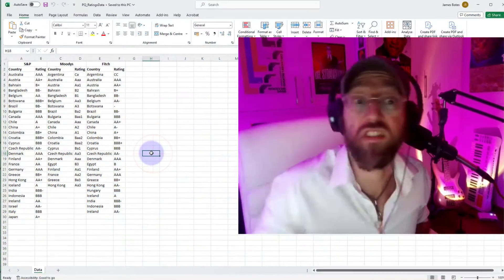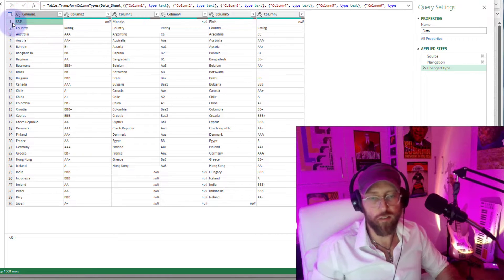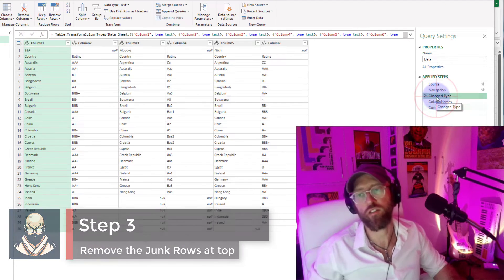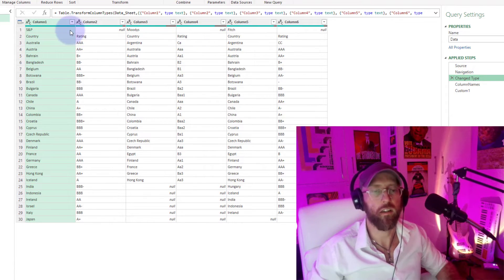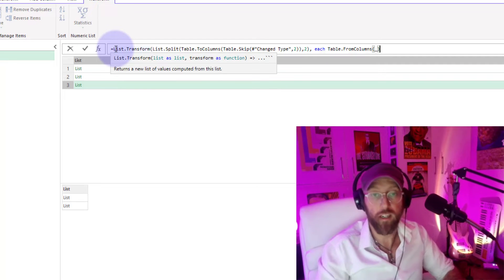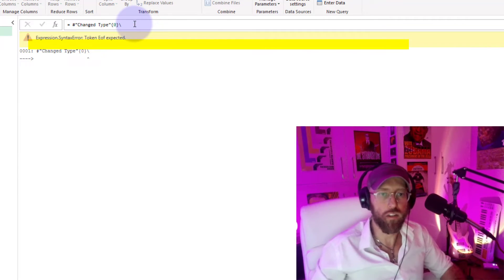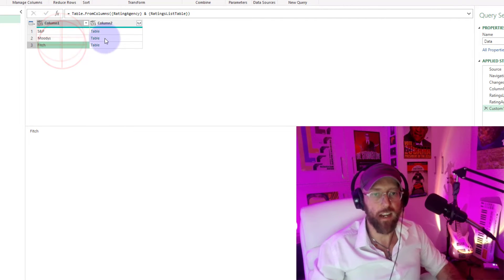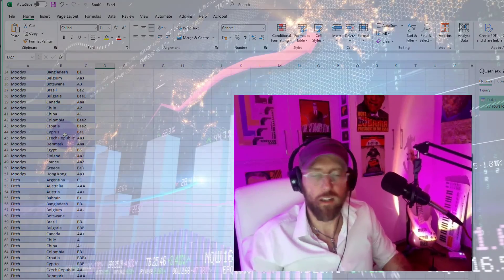Power Query - Convert Column Groups into Rows 🧩🔄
🔍 Unlock the Magic of Power Query! Learn how to transform a pivot dataset into an unpivoted gem 📊💎. Watch as I demystify the process of converting column groups into rows 🧙‍♂️✨. Don't miss this data wizardry!